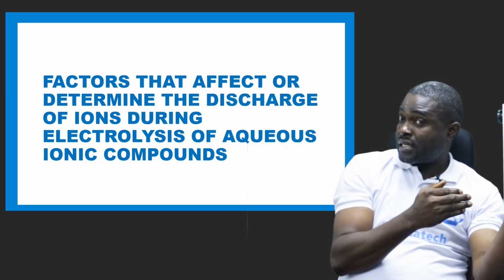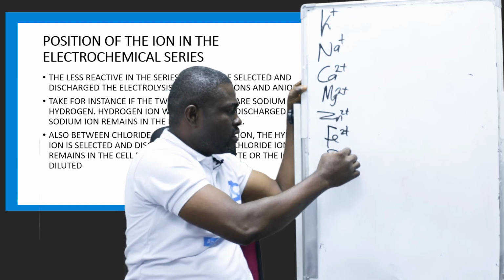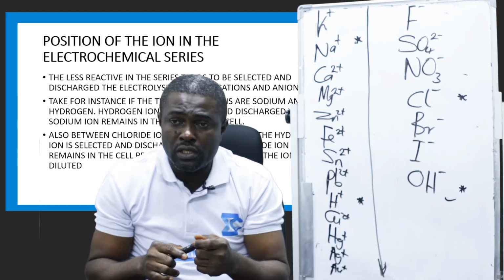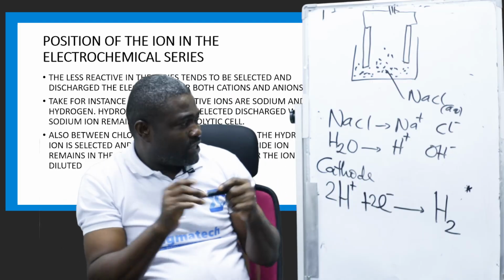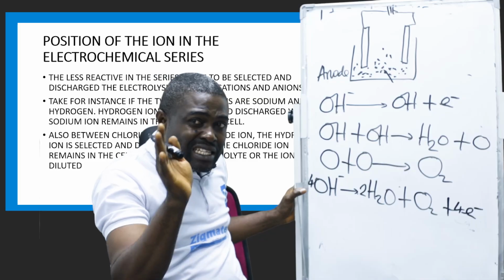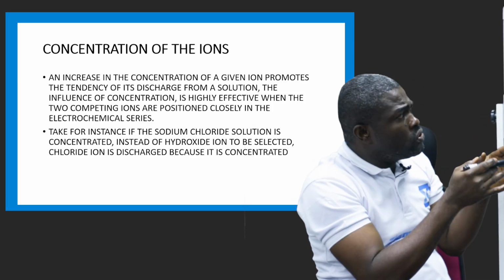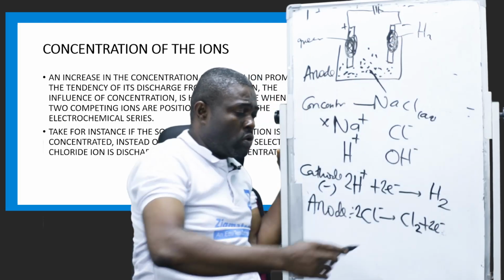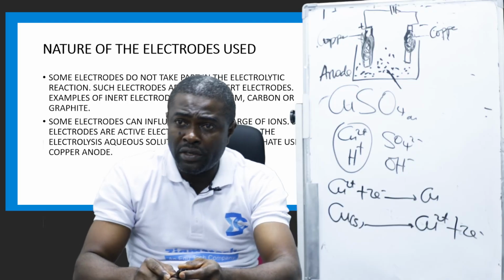FACTORS THAT AFFECT OR DETERMINE THE DISCHARGE OF IONS DURING ELECTROLYSIS OF AQUEOUS IONIC COMPOUND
At the end of this video, students should be able to:
Outline the factors that determine the discharge of ions during electrolysis